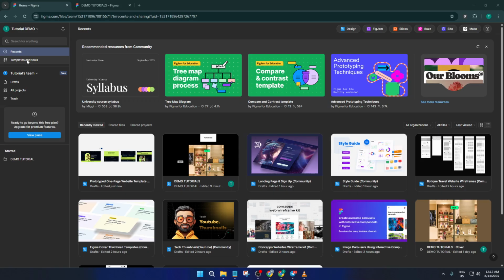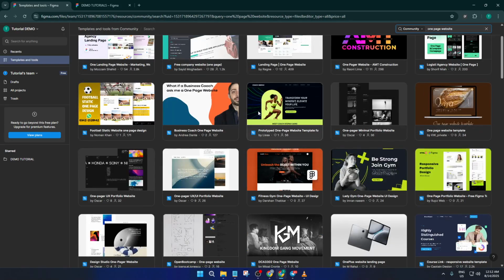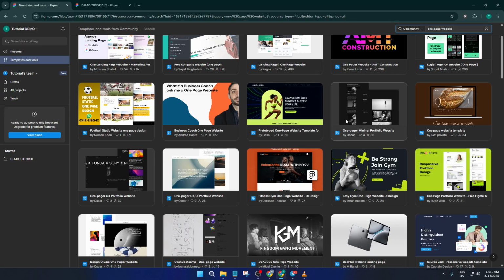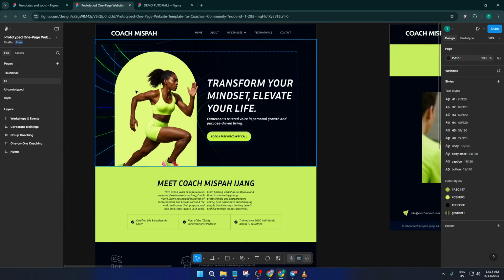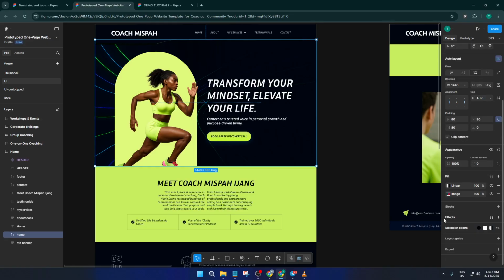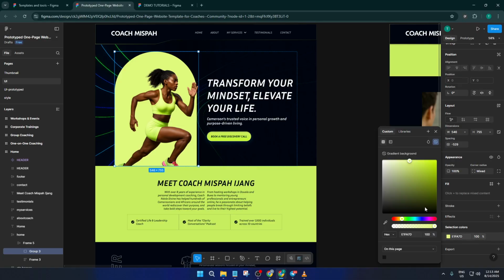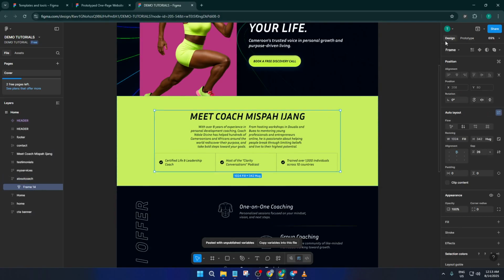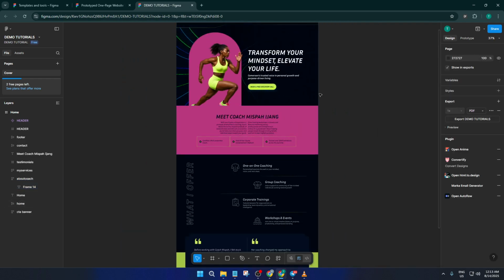How To Design One Page Website From using Figma (Full Guide)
Learn how to design One Page Website From using Figma with a clear, beginner-friendly walkthrough. This tutorial explains the essential tools, settings, and steps you need to complete the process efficiently while keeping your Figma workflow organized.